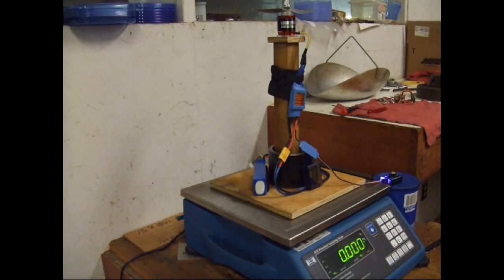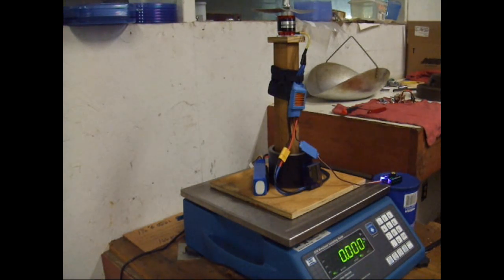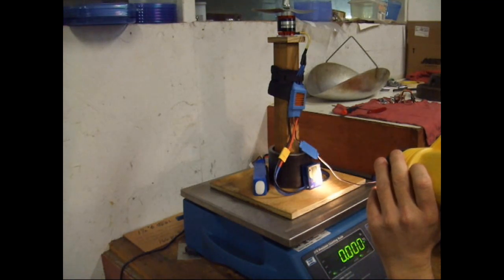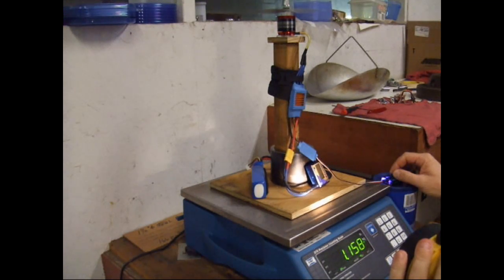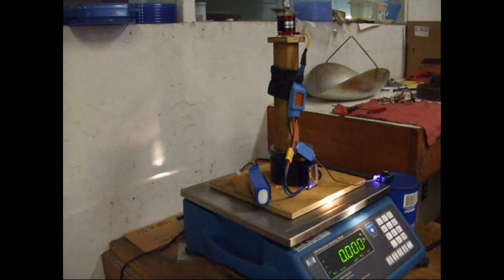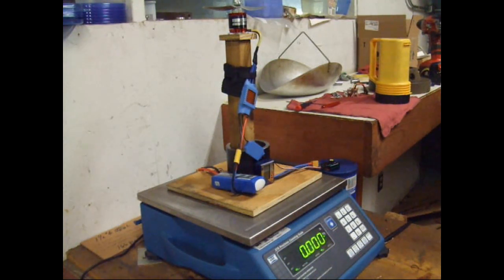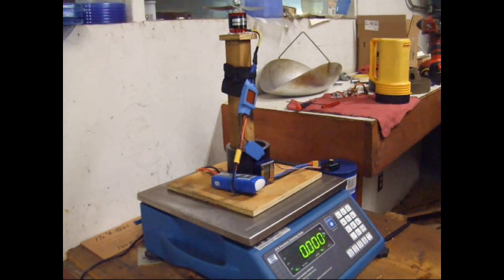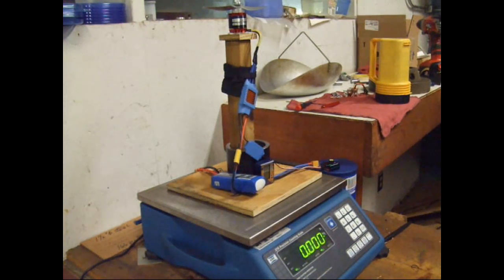Thrust Test Stand - Cheap and Easy and very accurate.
Here is my first Thrust Test Stand i've made. Maybe it will give others some ideas. As i'm starting to move up to bigger motors, I am becoming more concerned with matching my ESC, batteries, and motors to make sure im not overloading anything.; With this rig I can see Thrust, Amps, Watts.